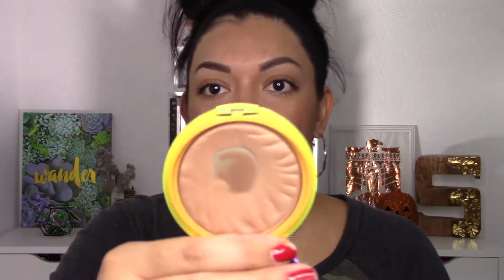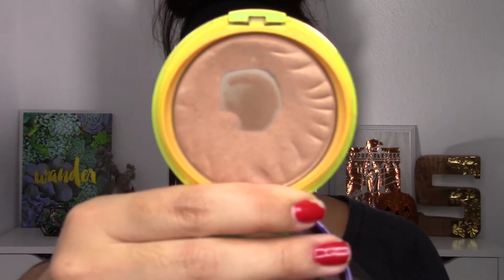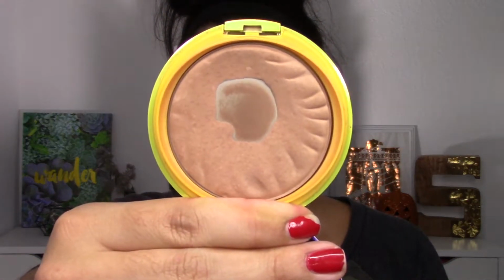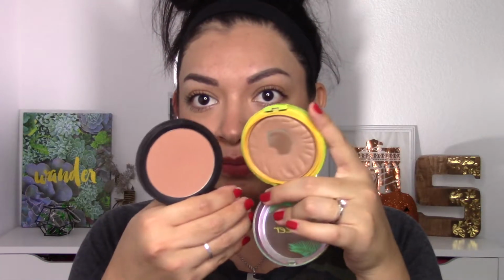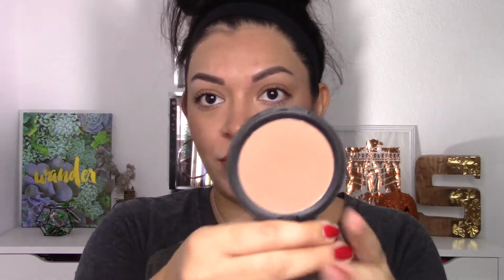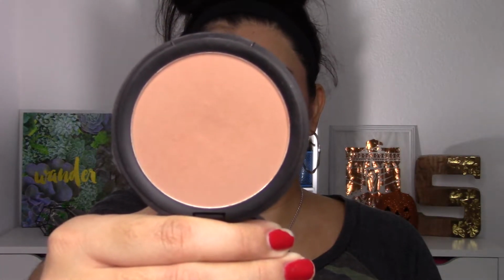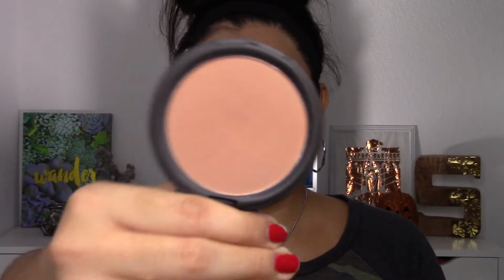Budget Beauty Project Pan Intro | Pantastic Ladies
Hey Y'all! 🌵💋 Watch in HD!
~Let's get the fam to 1000💪~

📷I N S T A G R A M      📌P I N T E R E S T
@FreeSpirit15                   Sarah88Melissa

- Wet N Wild Liquid Catsuit Give Me Mocha
- Wet N Wild Fergie Hollywood Boulevard now Boozy Brunch
- City Color Be Matte Blush Toasted Coconut
- City Color Contour Stick
- Essence I Love Extreme Volume and Curl Mascara

Shop my vanity on Mercari!
Get $10 credit when you sign up
with my code: ZVTWQN

🎥 Filming Info:
Camera: Canon Vixia HF R600
Lighting: Lusana Studio Ring Light
Edits: iMovie